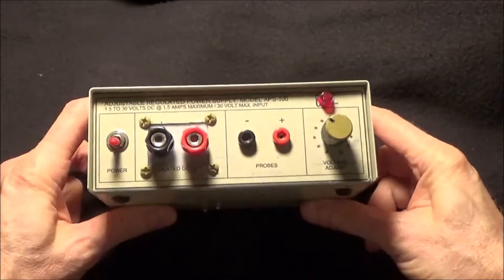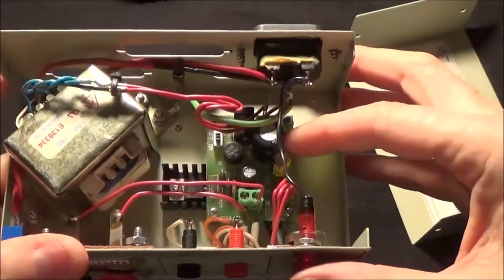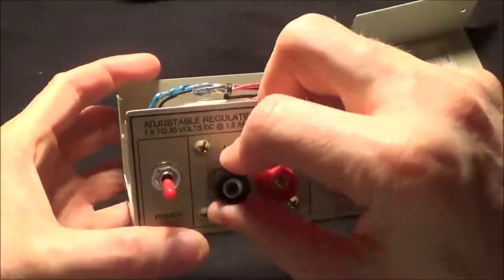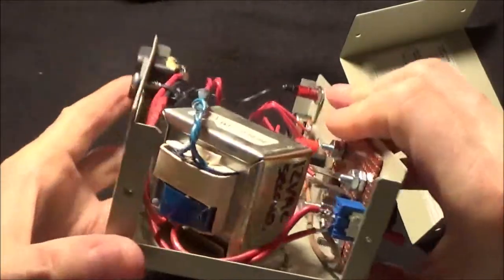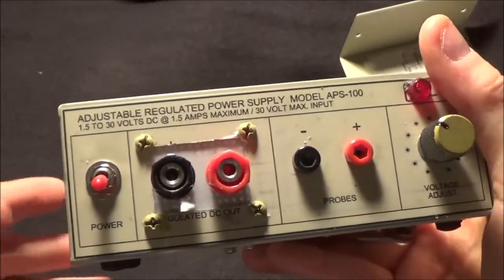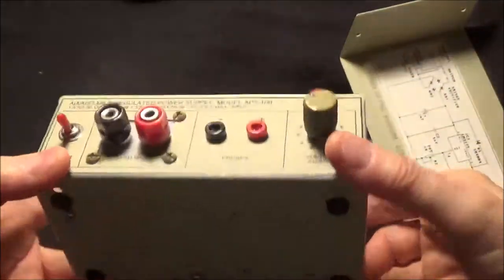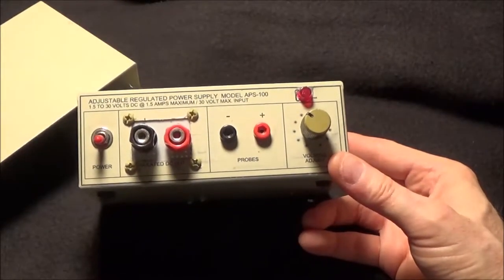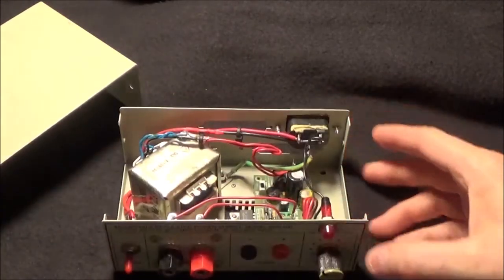DIY Guitar Effects Aid #11 - Adjustable Power Supply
Here is a DIY power supply that I made about 15 years ago using a little 1.5 amp 1.5V-30V Velleman Adjustable Power Supply kit. It appears that Velleman no longer makes the kit I used but there are any number of DIY kits that you can buy online that will accomplish the same thing. Once again, this is something I made long before cheap kits were all over the internet.

Anyway, I use this frequently, and it's very nice to not have to mess with expensive batteries and it's also nice to be able to have a range of voltages available as not everything I use/make is operating on 9 volts.